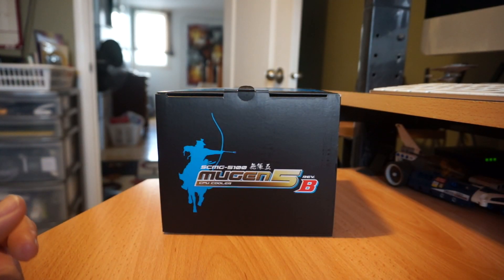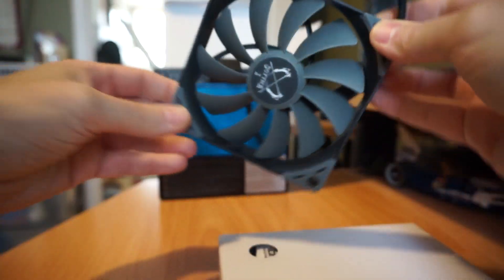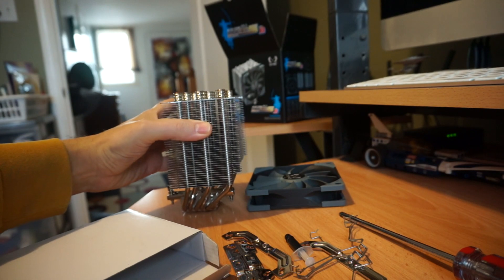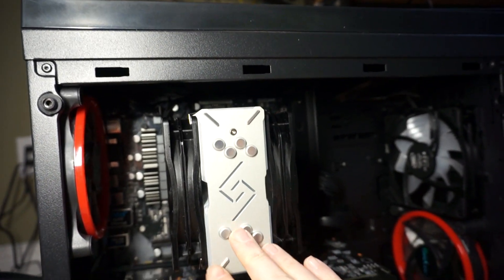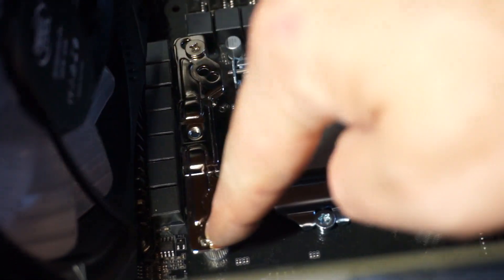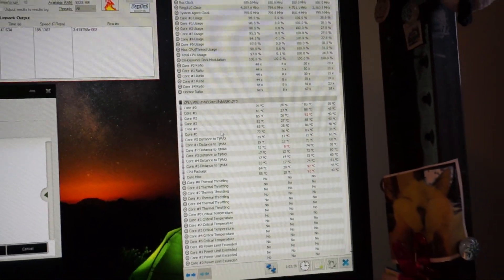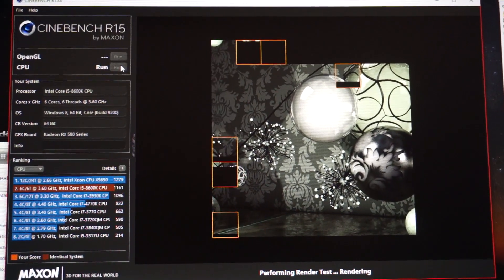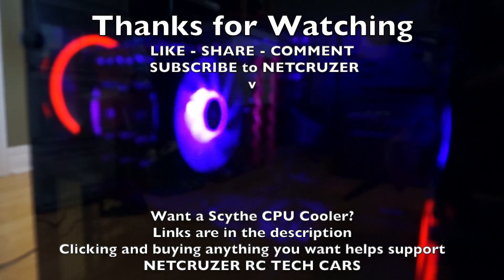5Ghz Overclock Air Cooling Battle! - Scythe Mugen 5 Rev B vs Deep Cool Gammaxx GT - Netcruzer TECH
5Ghz Overclocked i5 8600K stress test on AIR.  Scythe Mugen 5 Rev B CPU Cooler vs Deep Cool Gammaxx GT.  Let's see if more surface area and more heat pipes on the Mugen 5 cools the CPU better.
Scythe Mugen 5 CPU Cooler - USA CAN WORLD
Gammaxx GT CPU Cooler - USA CAN

Cameras I use or recommend for making videos:
Sony HX80 Compact Travel Zoom camera: USA CANADA